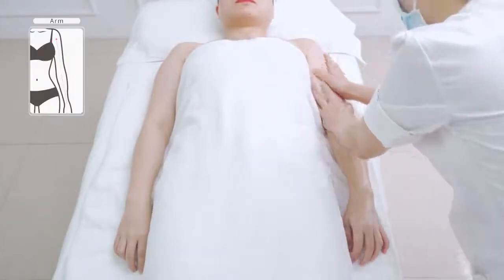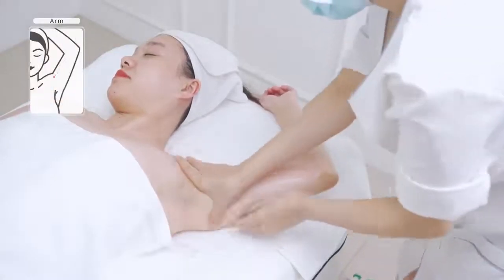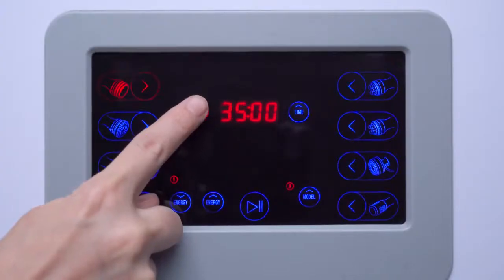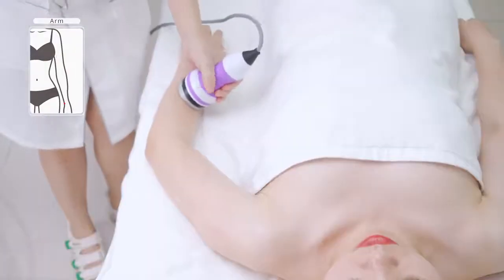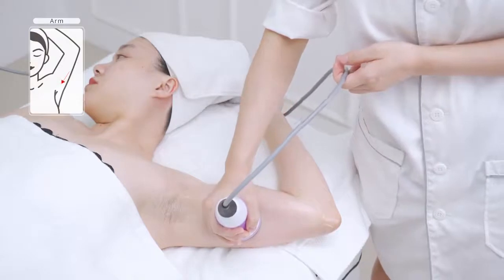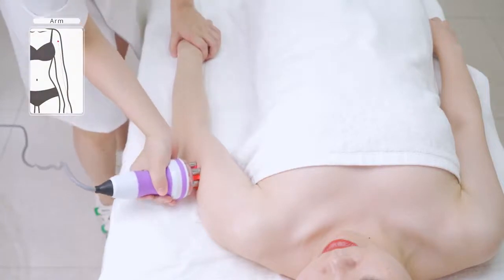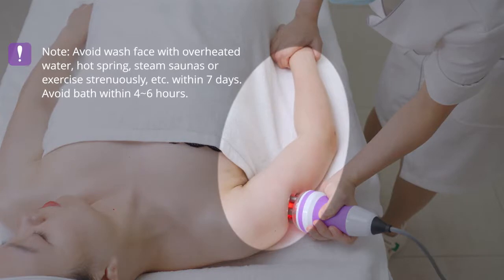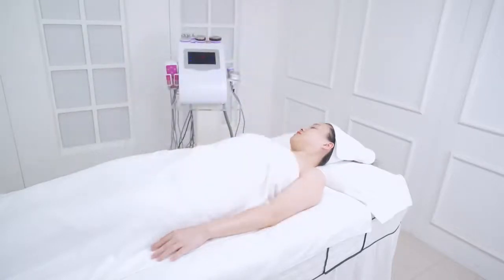【How To Get Rid Of Bat Wings】9 IN 1 Cavitation RF Microcurrent Lipo Laser Cold Therapy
🛒 PURCHASE LINKS ⬇️

☑️Break The Stubborn Cellulite On The Treatment AreaMelt Fat Cells And Dispose Of Excess Fat CellsEliminate Stretch Marks, CelluliteRelief Pain And Inflammation, Help Fat LossSkin Tightening and Help Get Glowing Skin

 ☑️ 9 IN 1 Multifunction body contouring beauty machine combines ultrasonic unionization cavitation 2.0, 3D SMART RF vacuum suction massage, body slimming rf radio frequency, RF facial care, and lipo laser is an advanced aesthetic solution for body face.

 ☑️How Does 9 IN 1 Multifunction Body Contouring Beauty Machine Work?

9 IN 1 Multifunction body contouring beauty machine adopts the unionization cavitation 2.0, multipolar radiofrequency, lipo laser, microcurrent skin lifting, and cold therapy to help body sculpturing and facial lifting.

 ☑️How does each technology work?

Ultrasound cavitation is a weight-loss therapy that uses low-frequency sound waves to break up fat cells, which can cause an inch of loss at the site of treatment (and ultimately, a slim figure).
The device is applied directly to the area through circular motion and improved circulation, and deep vibrations enter the cellulite, melting fat cells and allowing the lymphatic system to dispose of excess cells.

Multipolar radiofrequency technology, or Multipolar RF, is a non-surgical skin rejuvenation therapy that eliminates stretch marks, cellulite, and other deep-rooted skin problems without anesthesia.
Also known as toning, toning, and toning is an effective treatment that uses heat to penetrate fat.

Lipolaser treatment is completely non-invasive. Lipolaser's low-level laser technology has been studied and used in many biomedical fields for more than 30 years.